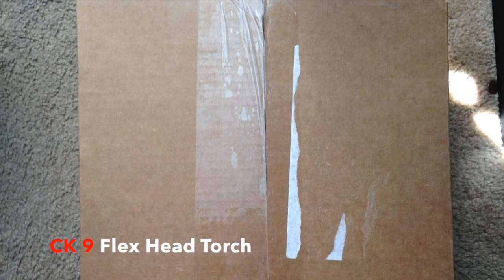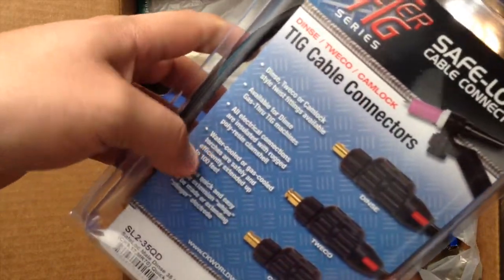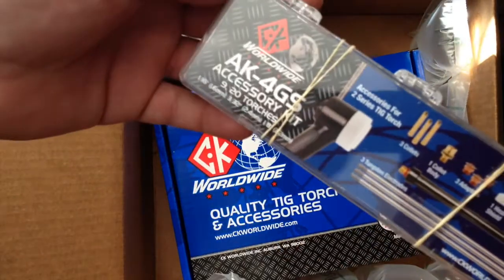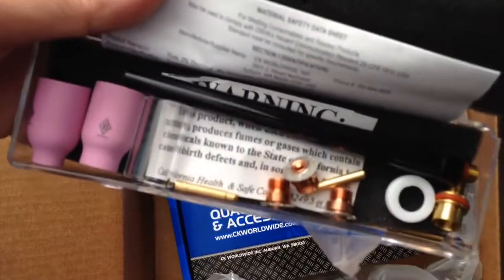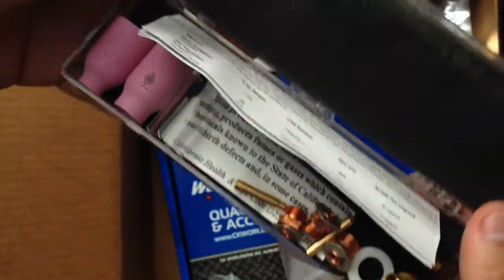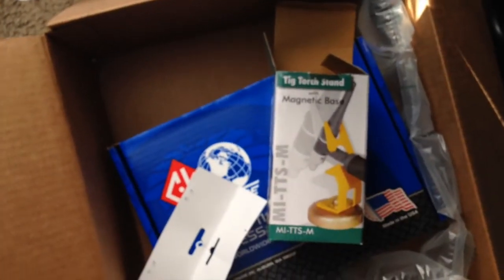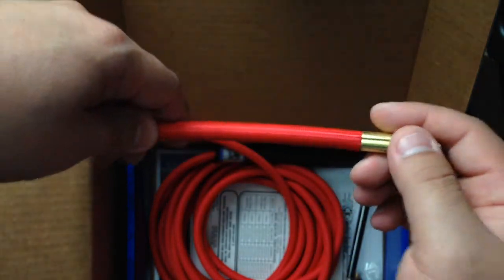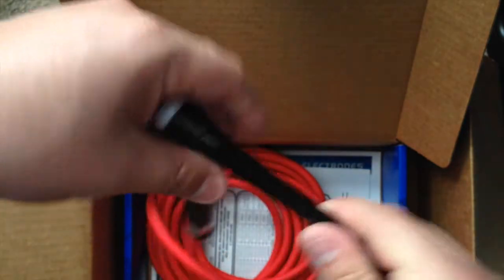CK 9 Flex Head Tig Torch Gas Lens Kit Unboxing for Everlast Powertig 250ex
CK 9 Torch

Male Dinse Connector:

Gas Lens Kit:

Tig Torch Stand:

Unboxing my new torch. It's a CK 9 Flex head with 25 ft. SuperFlex cable.